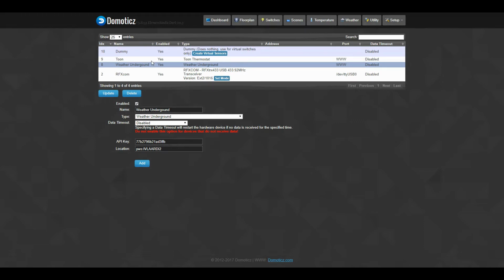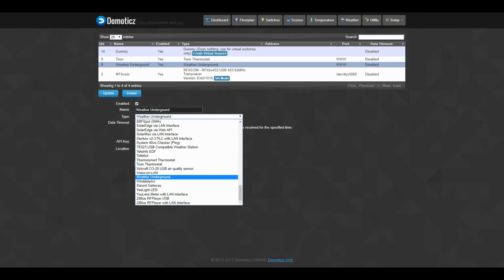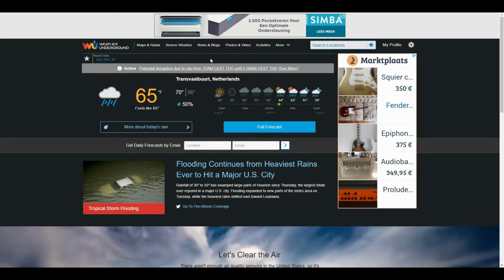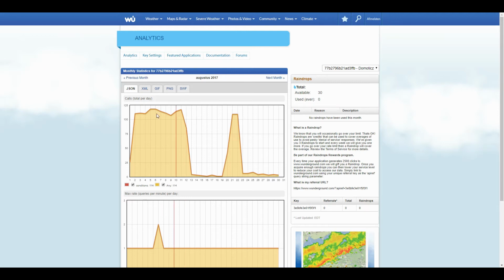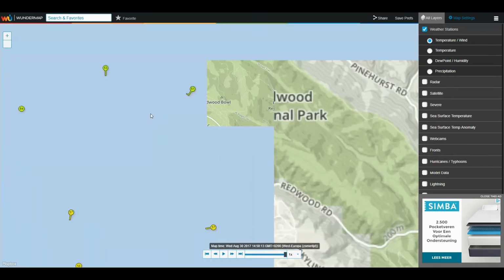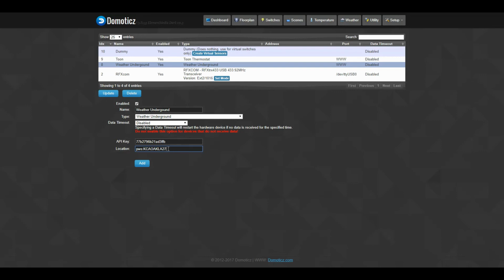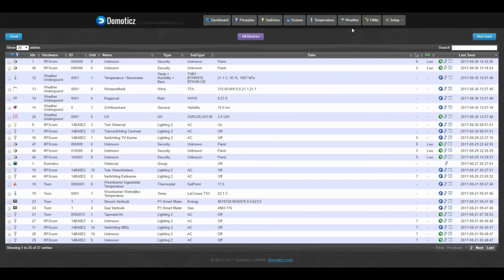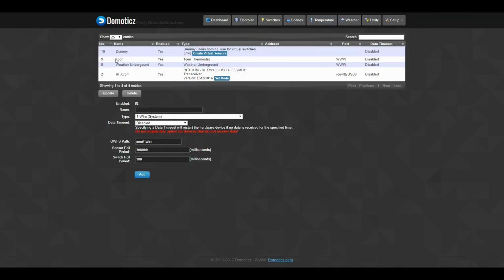Domoticz & Synology - Configure Weather Underground for Domoticz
Today's topic: Weather Underground